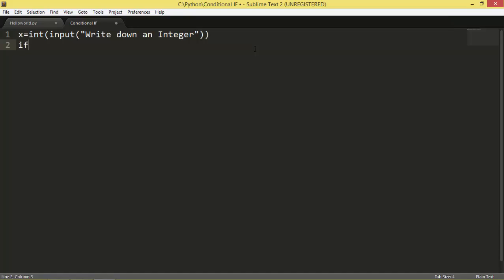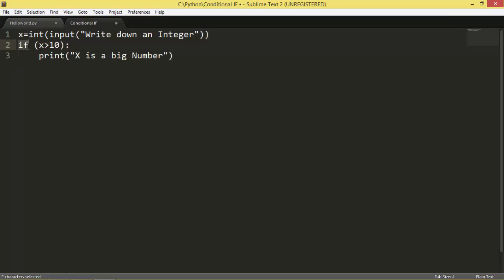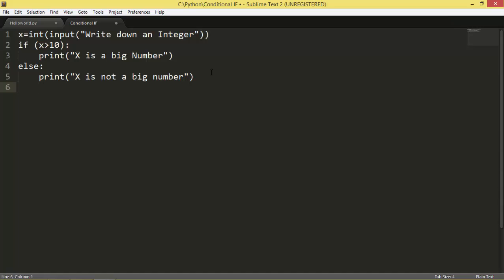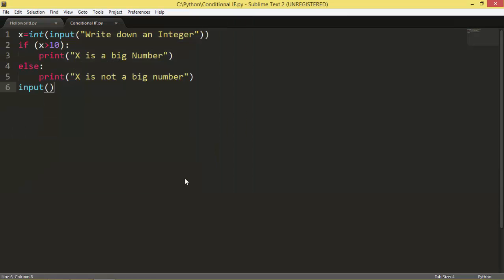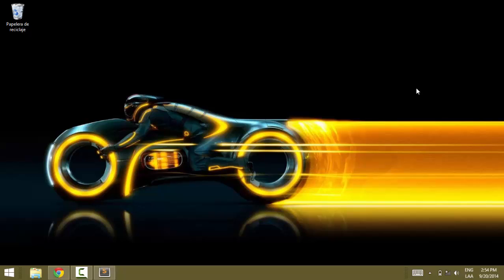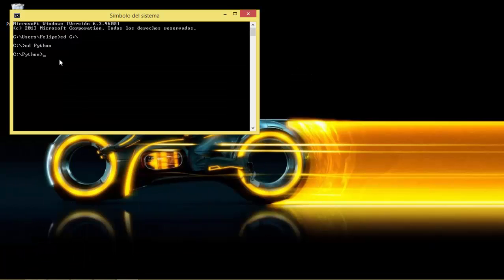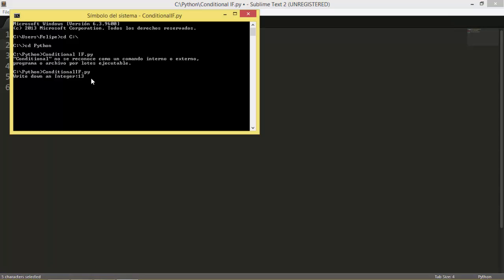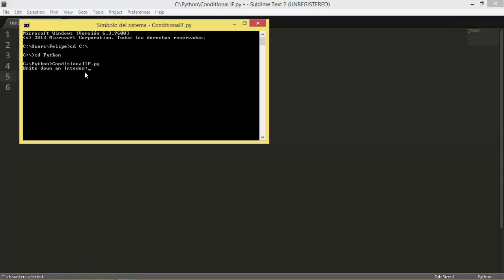Tutorial: "How to use If and Else Conditionals in Python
"This should mark masteries number 15 and 16"
I´ll Publish this video in m15 and m16 in the google doc